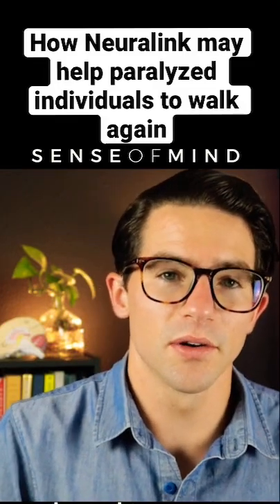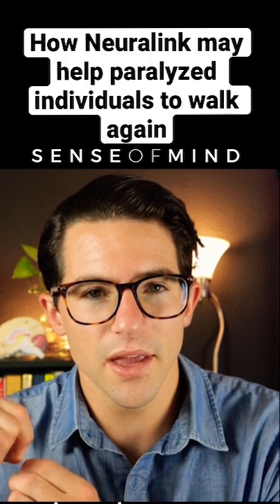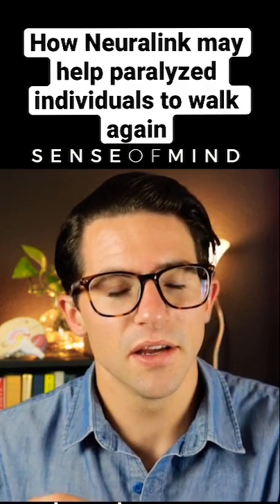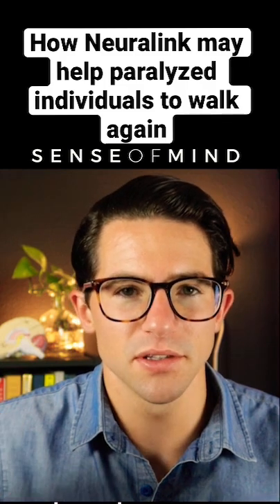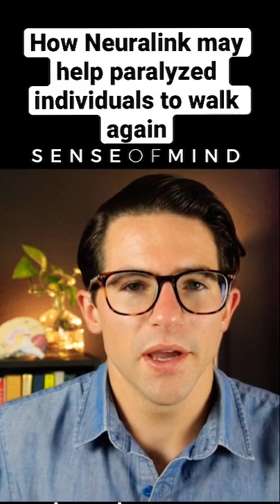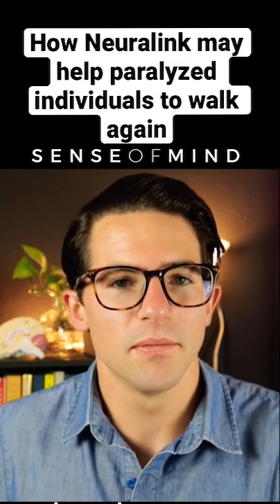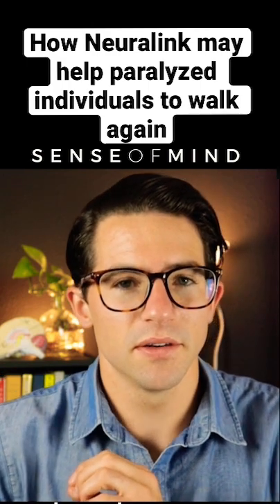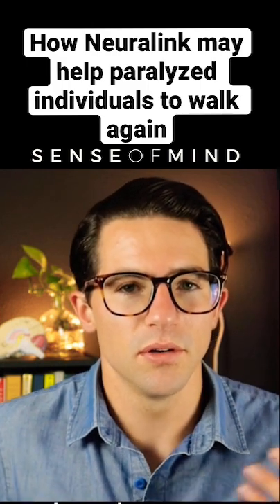How Neuralink may help paralyzed individuals to walk again